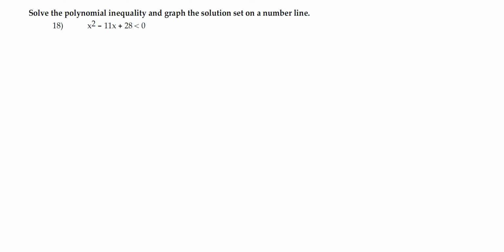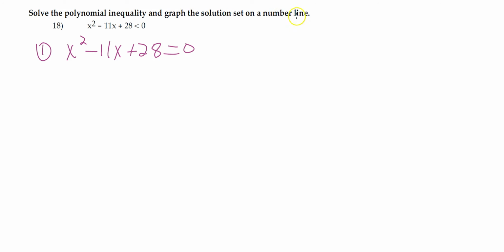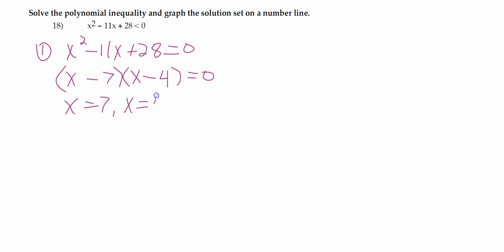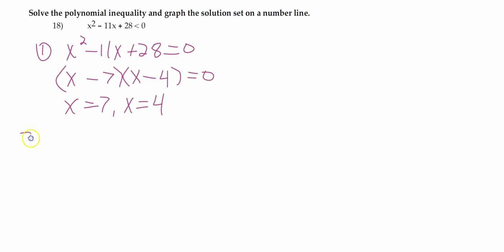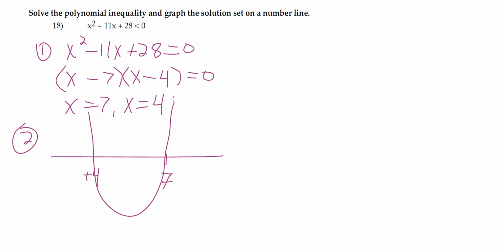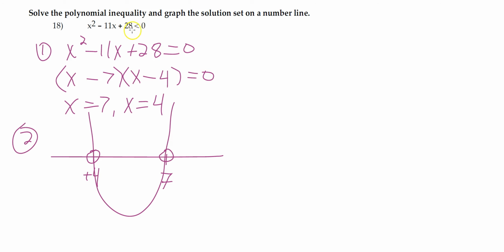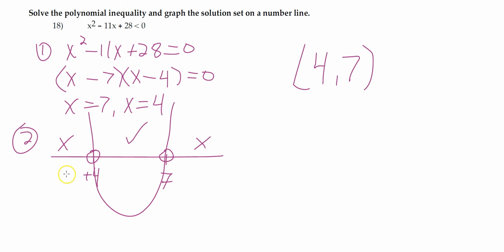7 8 8